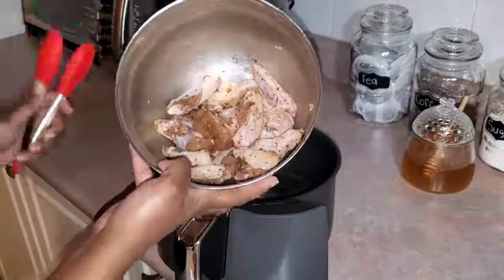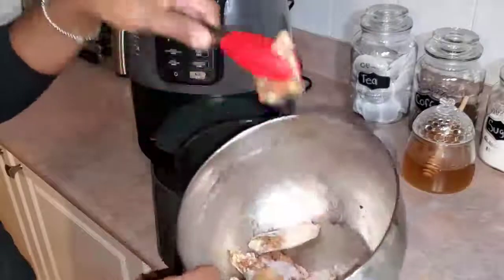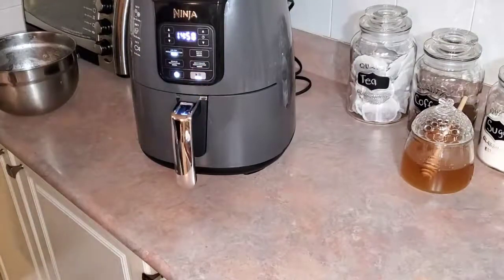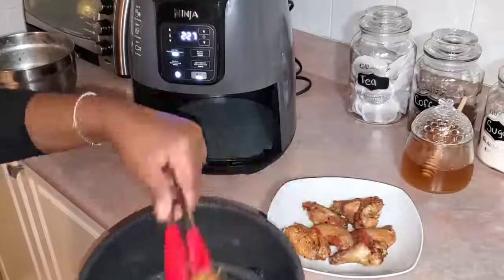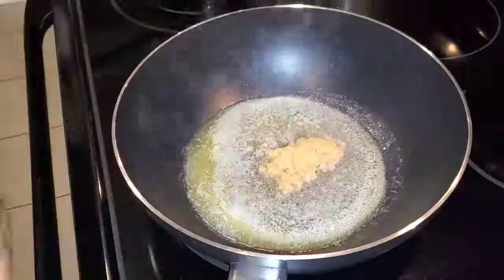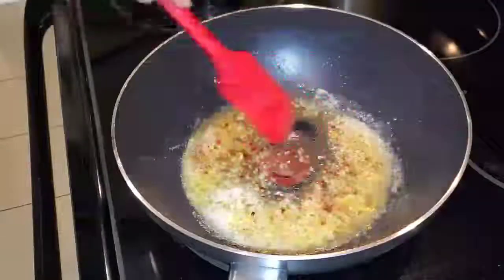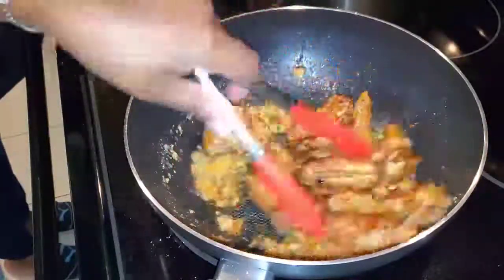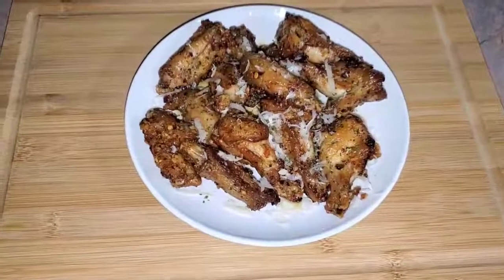Garlic Parmesan Chicken Wings